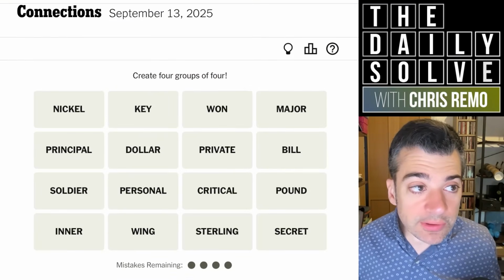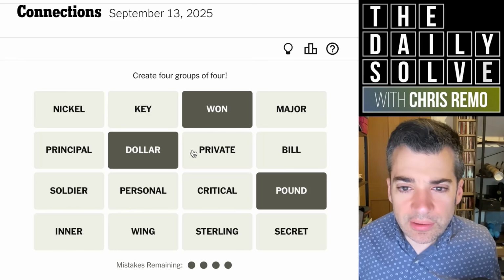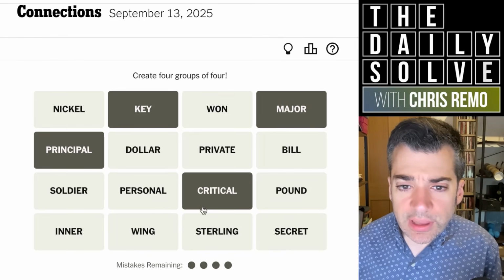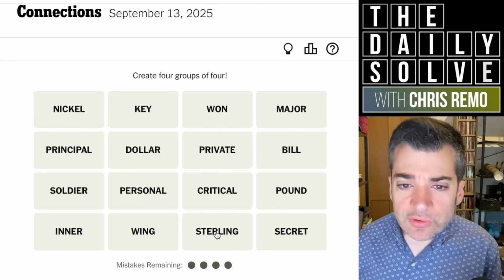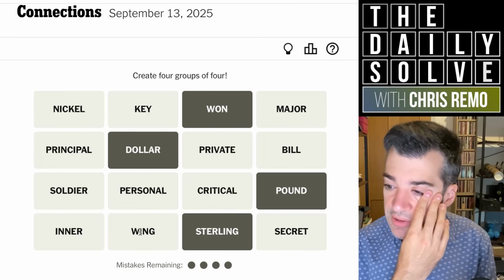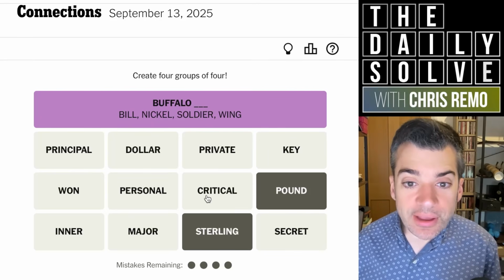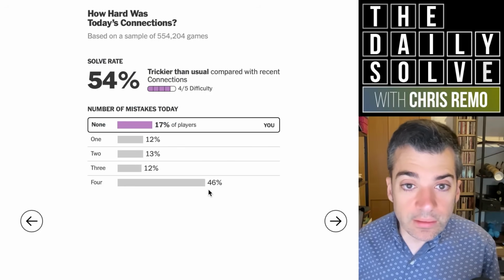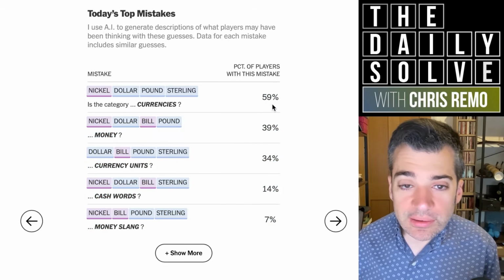Connections 825 - NYT Word Game - 13 September 2025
The New York Times is back with another new daily word game, Connections! This is heavily inspired by "The Wall" from the BBC quiz show Only Connect. You must sort the sixteen given words into thematically appropriate groups of four--and you only have a few opportunities for error! I don't know if I'll be solving this every day but I'm giving it a shot for now at least. We'll see how it goes. Let me know how you like it!